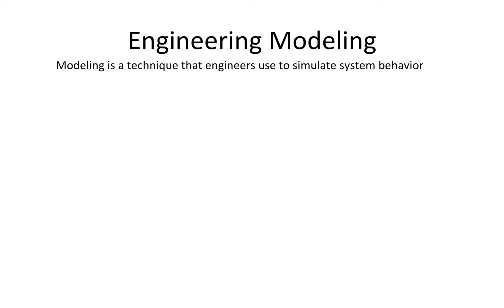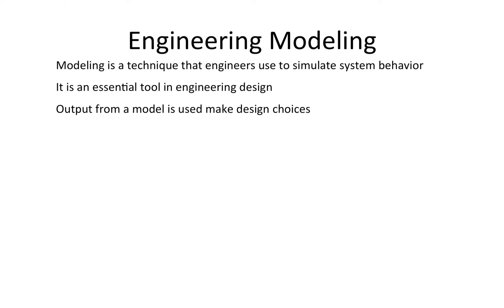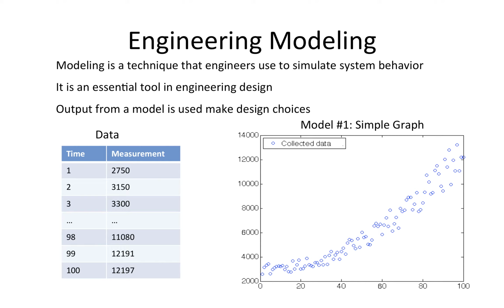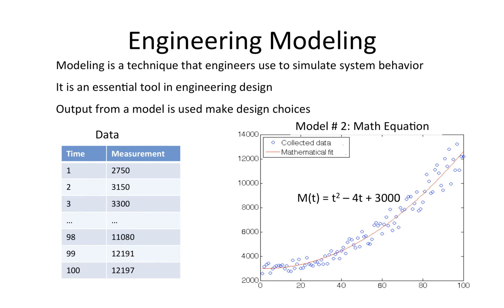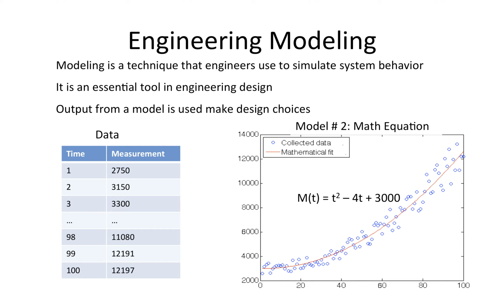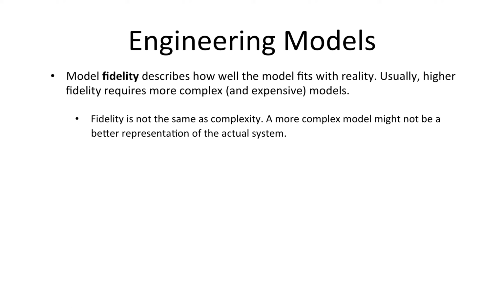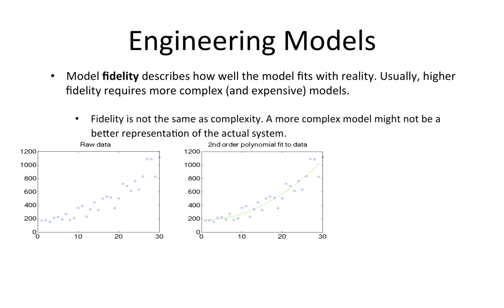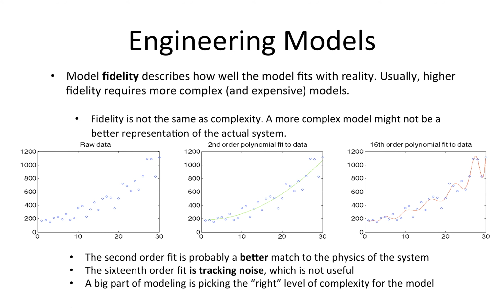Modeling: Basic Concepts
Basic concepts in modeling